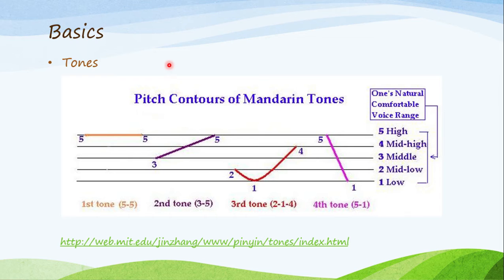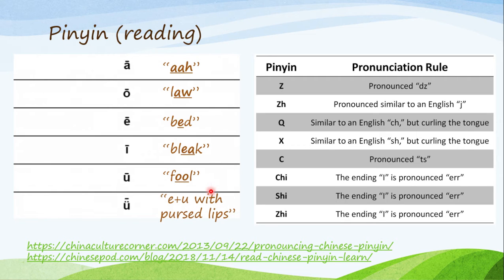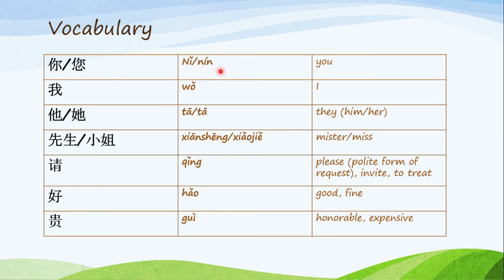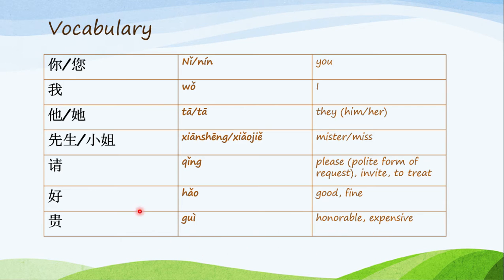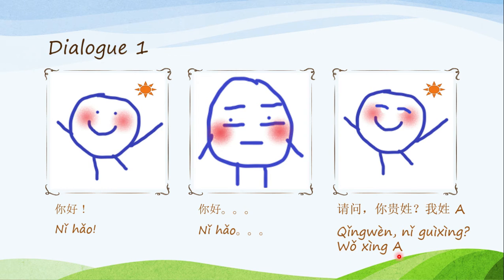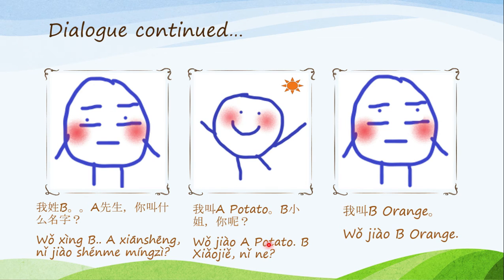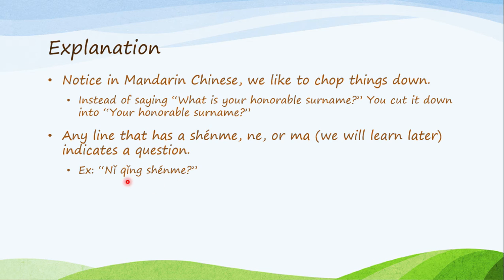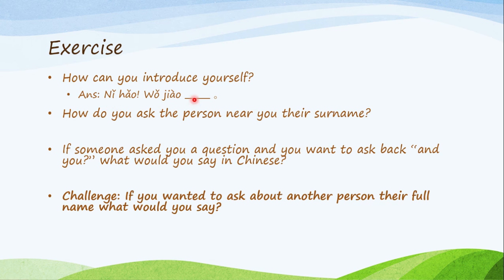Chinese Lesson 1 Pt.1: What I Learned From My Professors